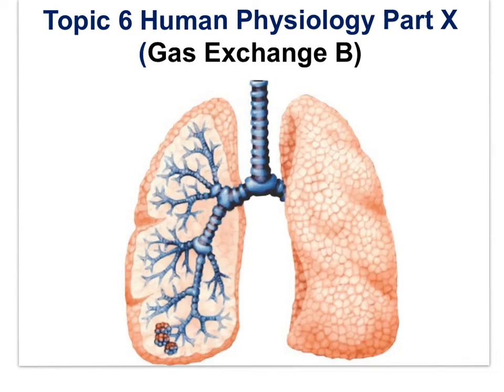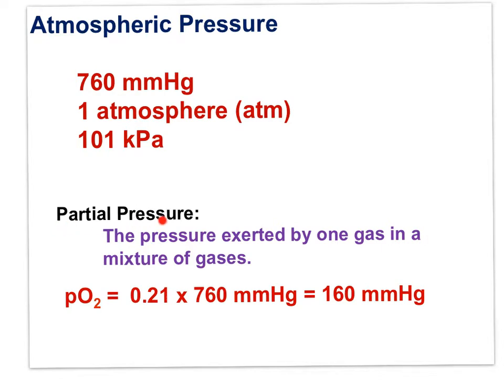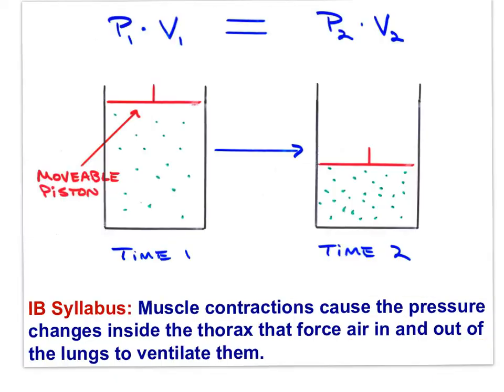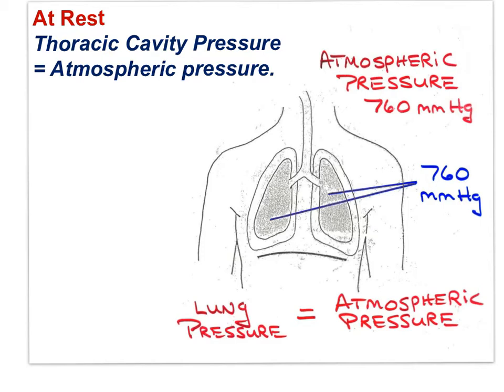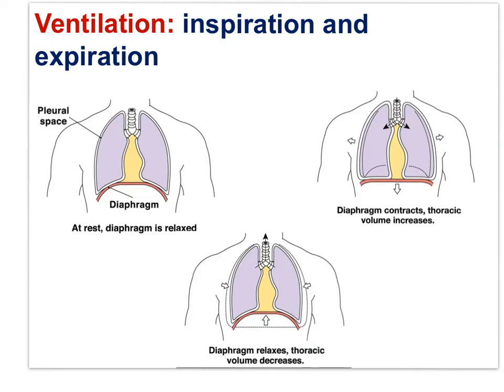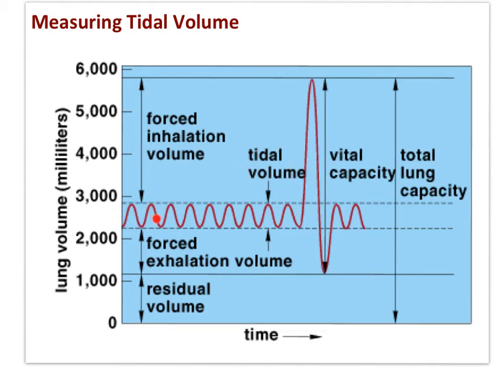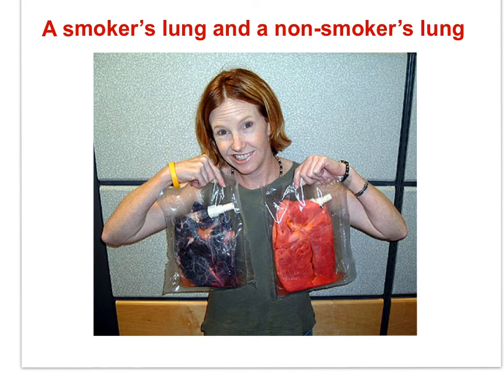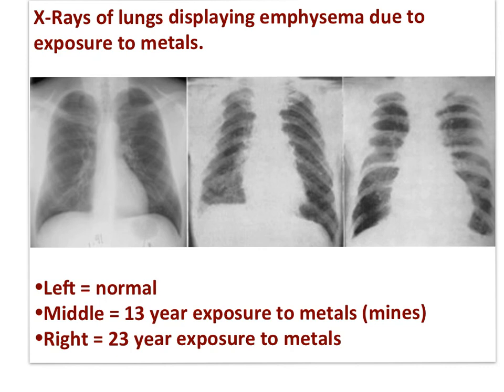IB Bio - Human Physiology Part X (Gas Exchange B)